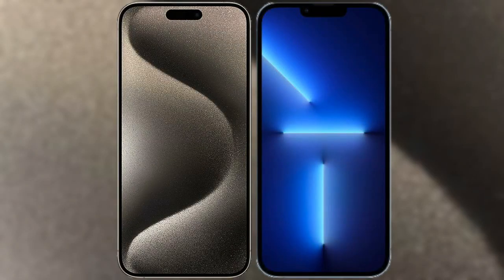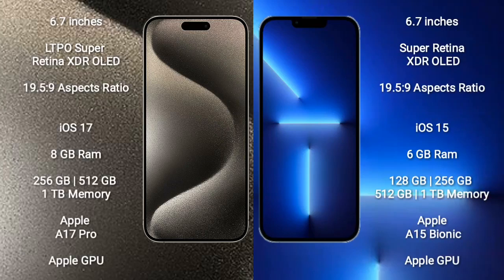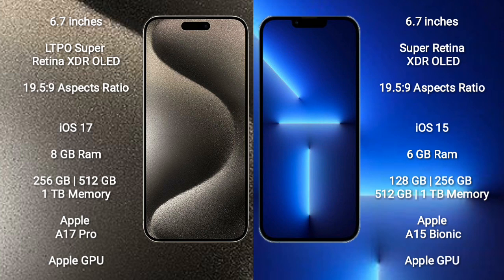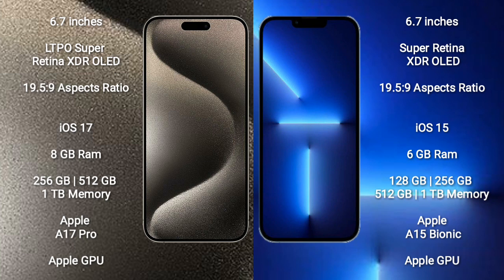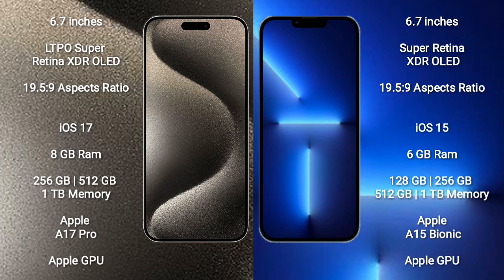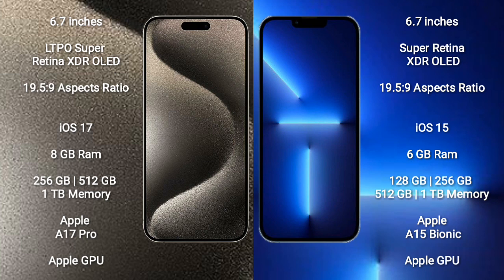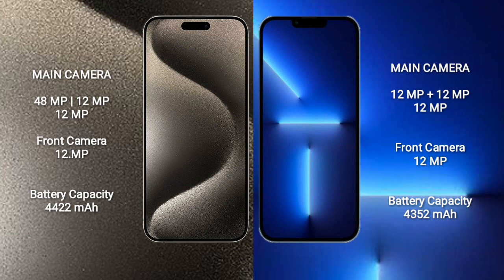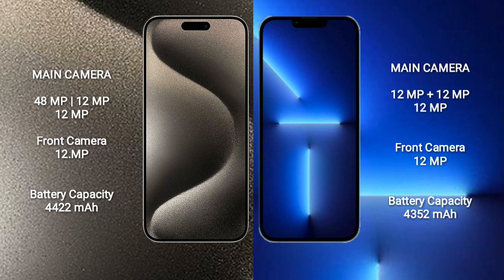iPhone 15 Pro Max vs iPhone 13 Pro Max Review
apple 15 pro max vs iphone 13 pro max